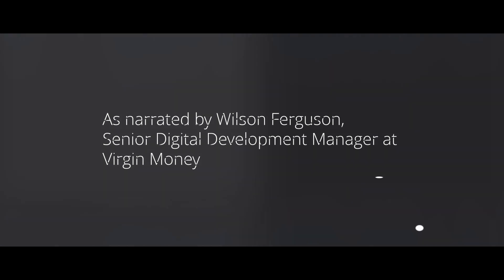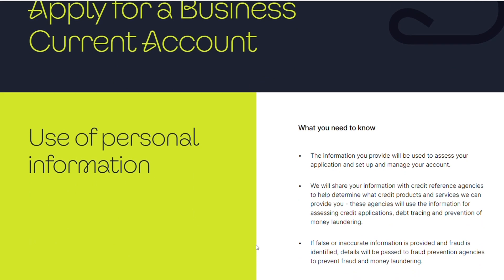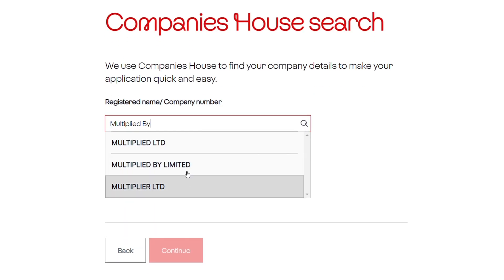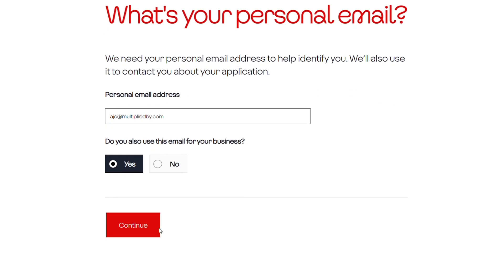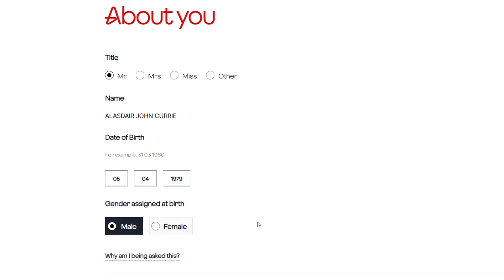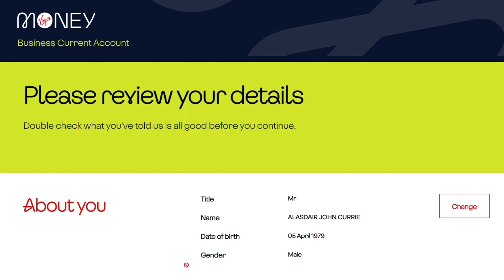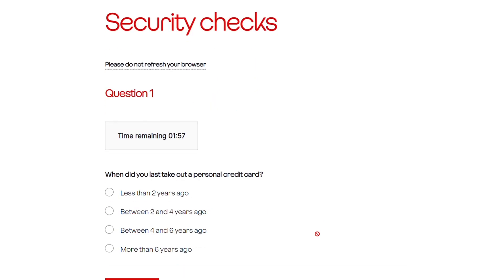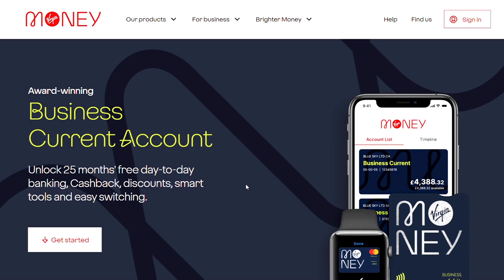Demo | Virgin Money | Business current account onboarding process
Watch as Wilson Ferguson, Senior Digital Development Manager at Virgin Money, talks us through a step-by-step demo of how a business customer would apply for a current account. This process was built by Incremental using the Microsoft Power Platform.